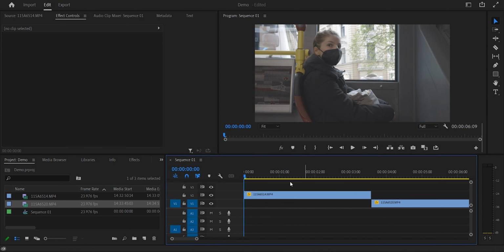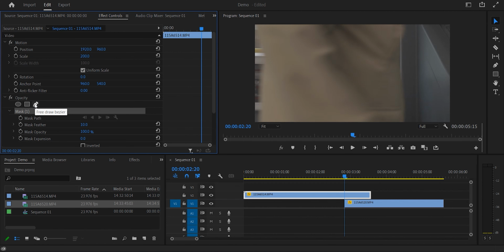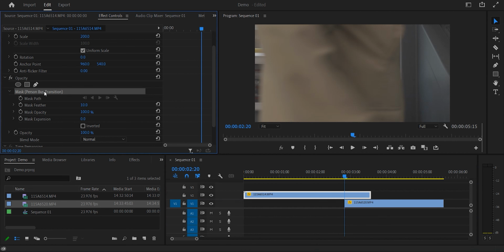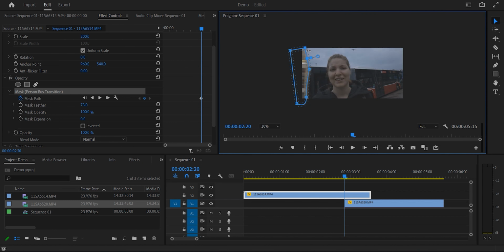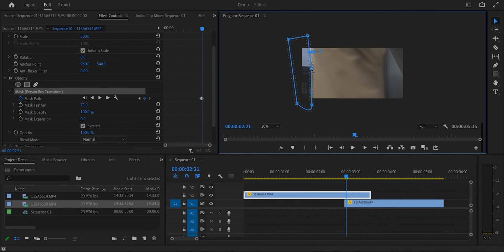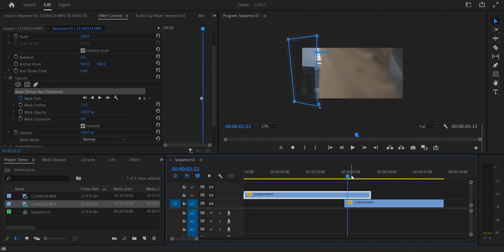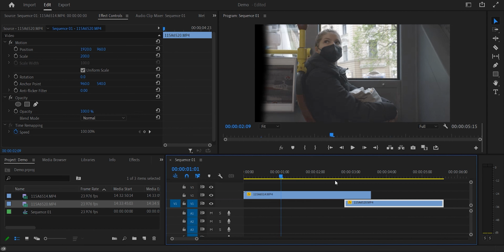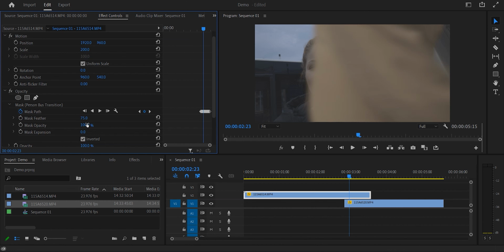Learn masking transitions in premiere pro. || HowToday Episode 1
It took me quite a long time to finally understand how to use masking transitions in Premiere Pro. I always struggled with moving the shape around but I hope sharing these tips from what I learned could help you master it faster!
0:00 Intro.
1:12 Examples.
1:25 Lining the clips.
1:50 Creating the mask.
2:39 Drawing the mask.
4:47 Adjusting curvature vs node's position.
5:49 Moving through frames faster.
6:01 Fixing the mask afterwards.
6:40 End Result
7:10 Outro